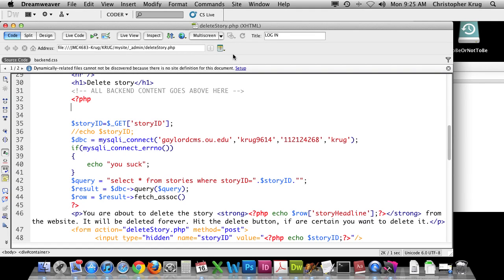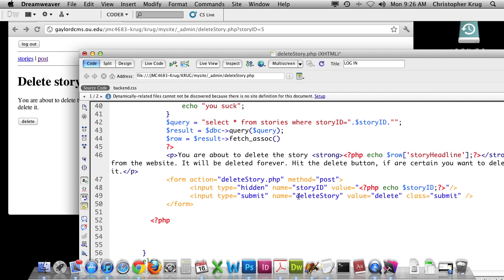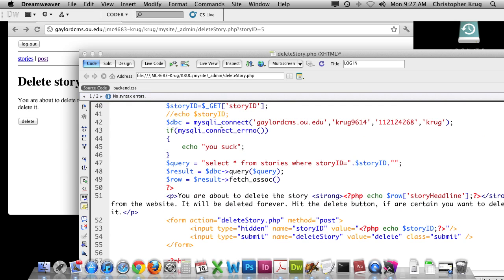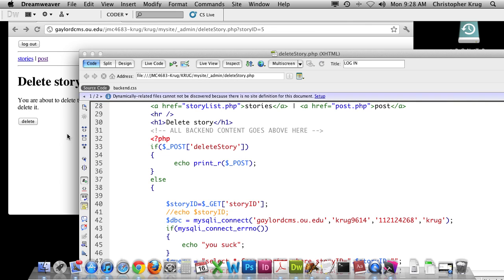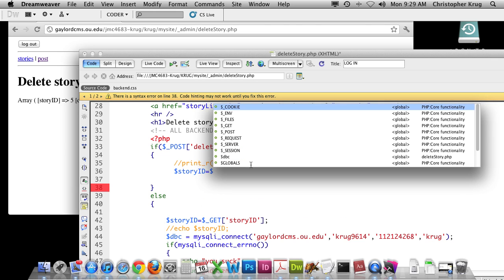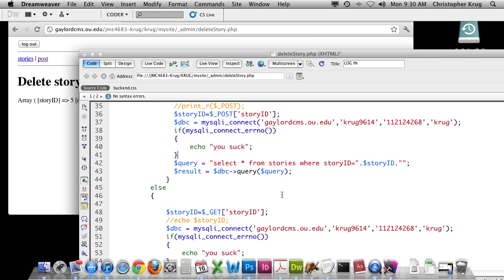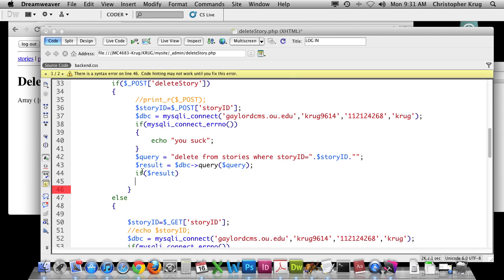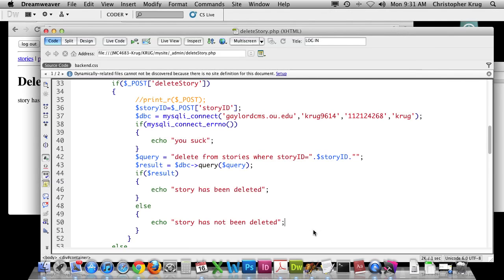12 deleteStory 2